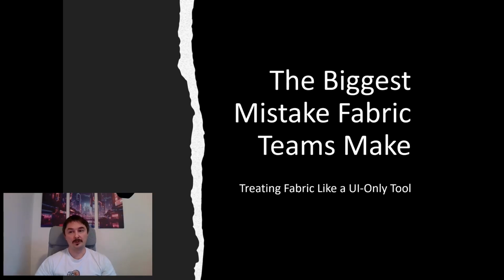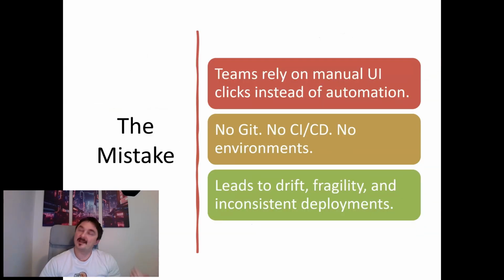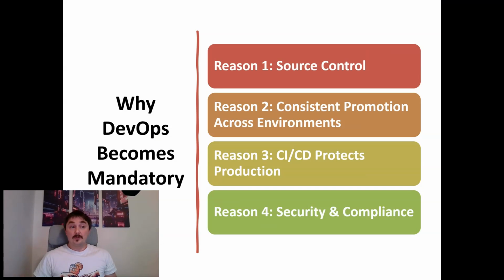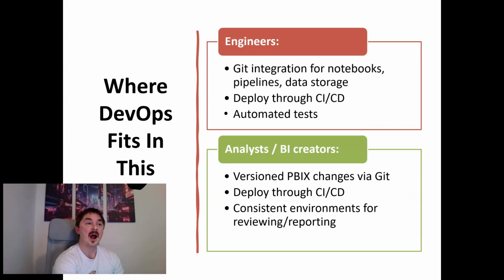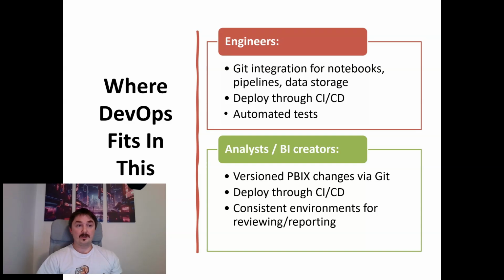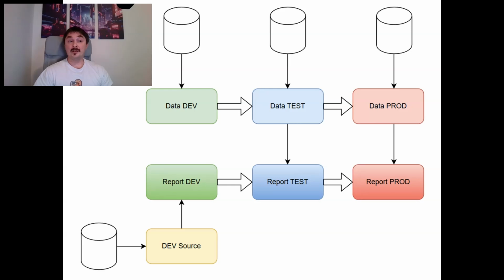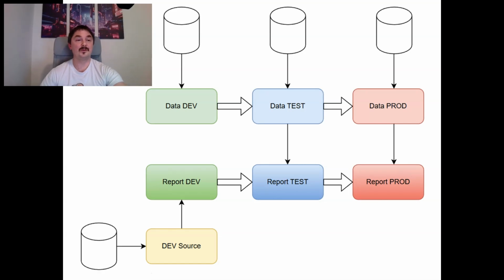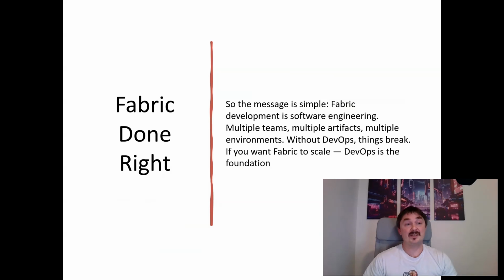Microsoft Fabric Without DevOps: What Goes Wrong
This video is part of the "Microsoft Fabric for DevOps Engineers" playlist.

In this video, we break down the #1 mistake Microsoft Fabric teams keep making:
👉 treating Fabric like a purely UI-driven tool instead of a real engineering platform.

If you’ve ever seen pipelines break mysteriously, notebooks get overwritten, or deployments drift between environments, this video will feel painfully familiar.

We’ll explore:
💡 Why DevOps practices matter even more in Microsoft Fabric
💡 How Git integration, CI/CD, and automation fundamentally change Fabric reliability
💡 Why manual UI deployments don’t scale beyond a PoC
💡 How DevOps engineers can “sell” DevOps culture to data teams
💡 Practical split of workspaces for enterprise

Whether you’re a data engineer, analytics engineer, or DevOps/SRE supporting Fabric in an enterprise setting, this video will help you understand how to avoid chaos and build a platform that scales.